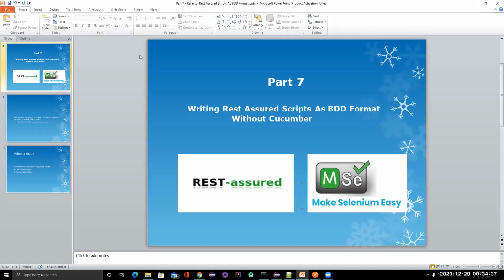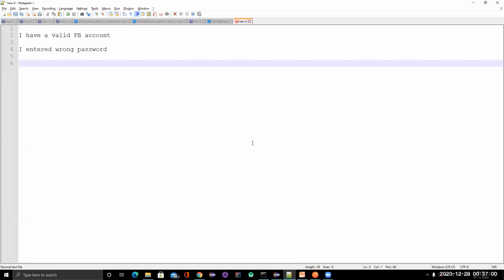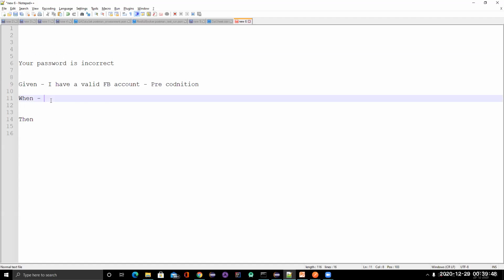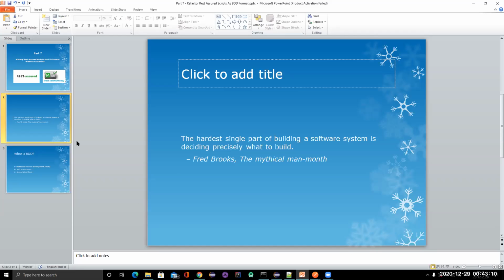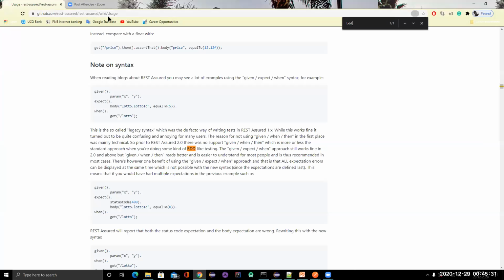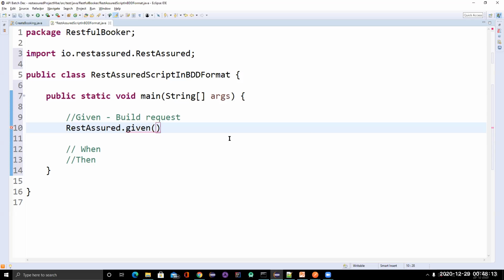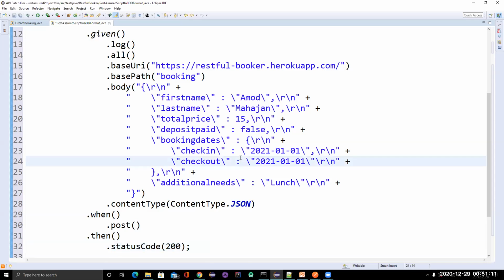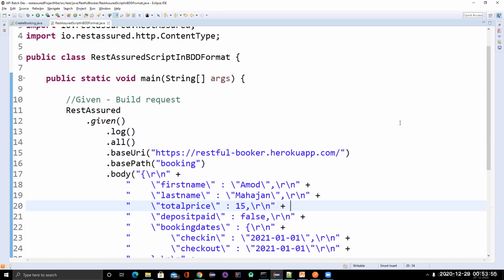7. How to write Rest Assured Scripts in BDD Format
Hello Guys,
In this video, I have explained to write rest assured scripts in a BDD format. I have also explained a little about BDD.